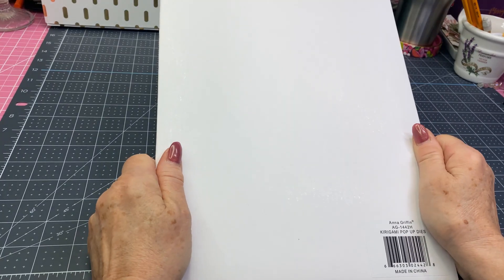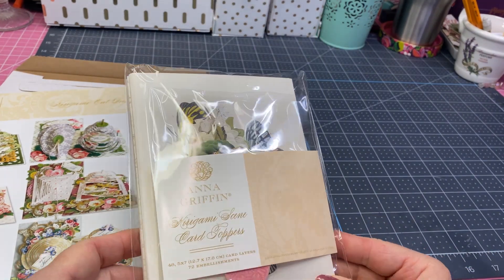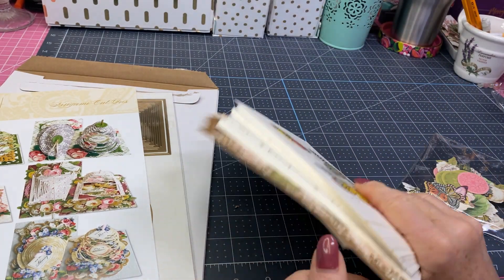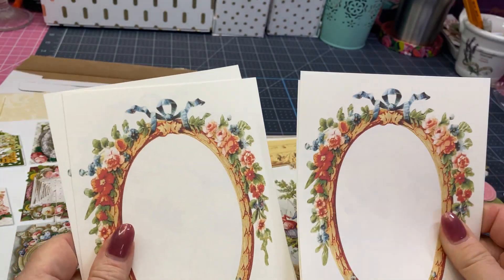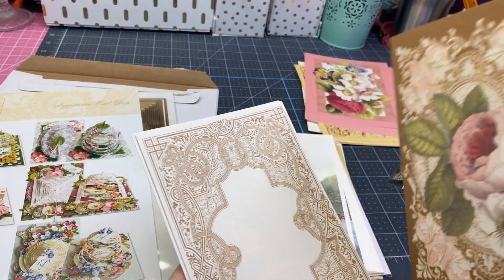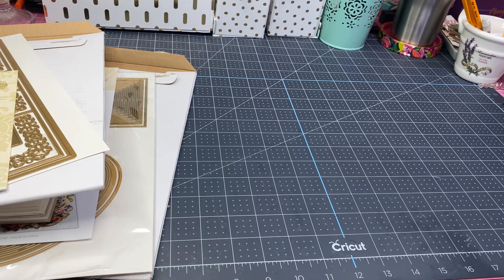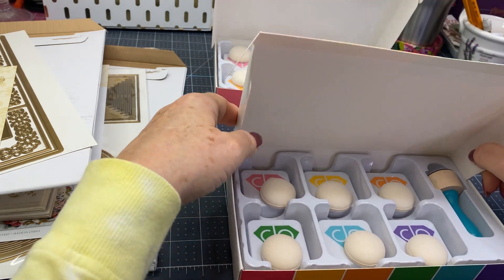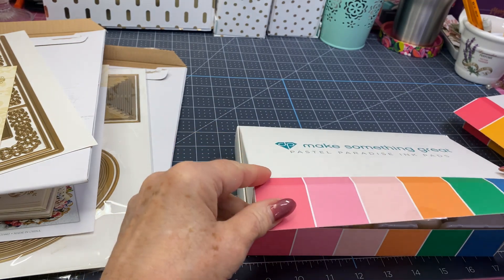May 3rd HSN Haul!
You will see some wonderful Anna Griffin materials as well as Diamond
Press and Crafter's Companion in this video. Enjoy!